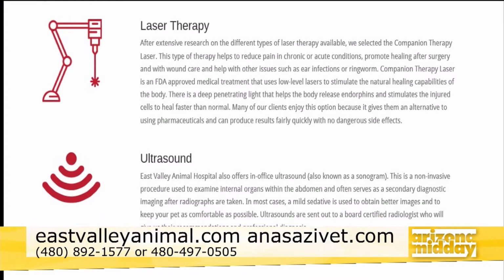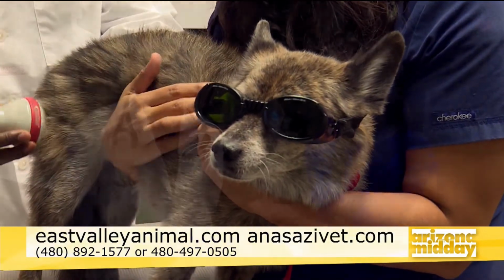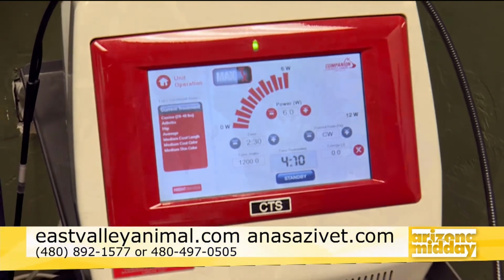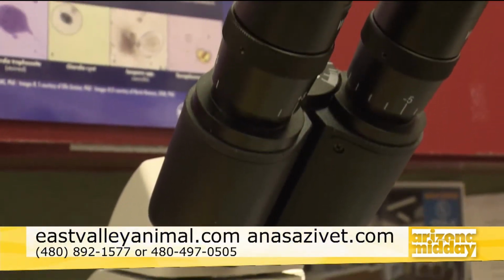East Valley Animal Hospital feature on 12 News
Find out more about us in this feature of our clinic on Arizona Midday from 12News!